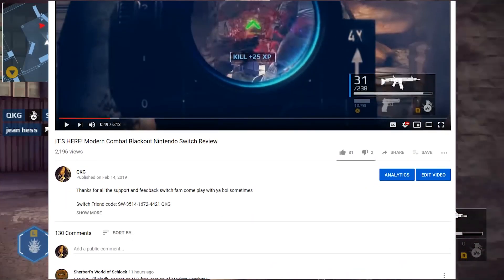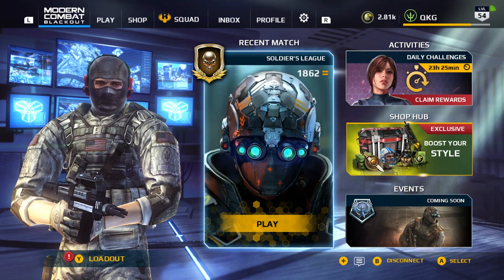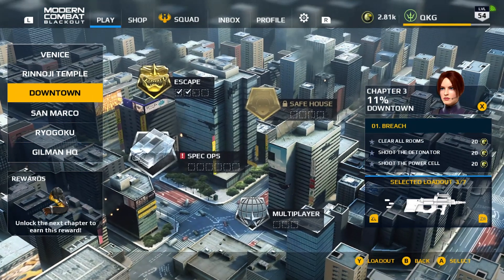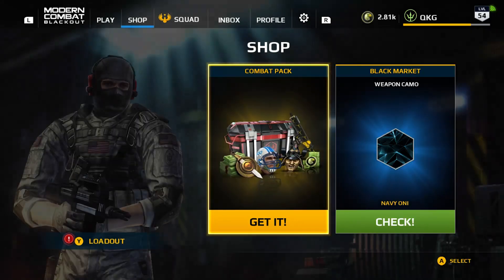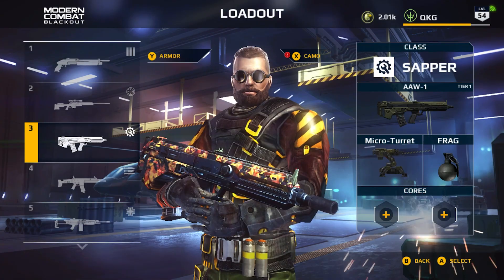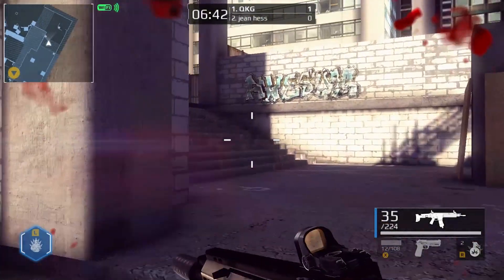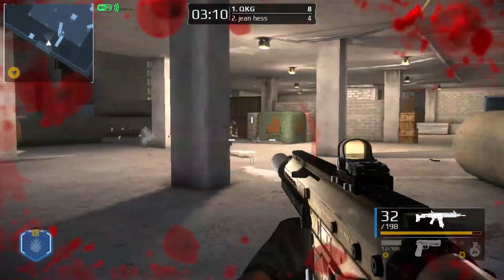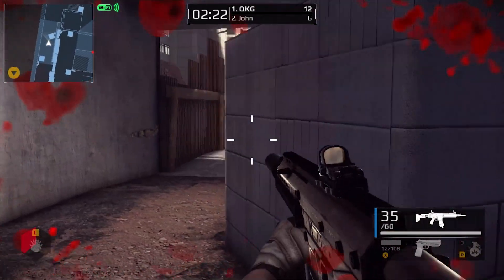BEST SHOOTER ON SWITCH??Modern Combat Blackout Multiplayer In-depth Look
Join My New squad : SwitchFamQKG